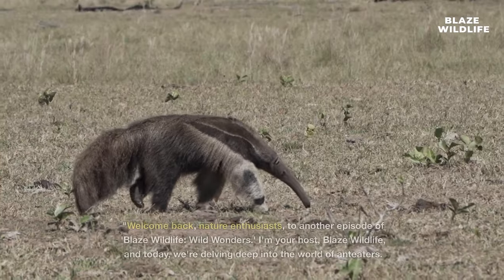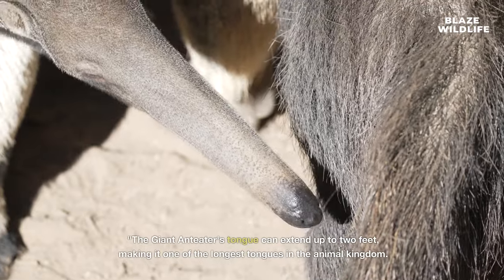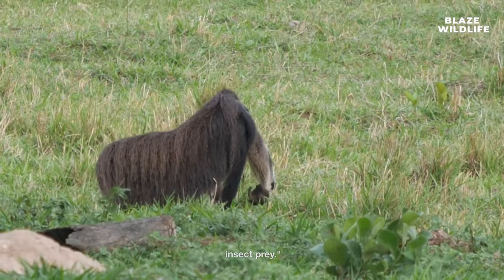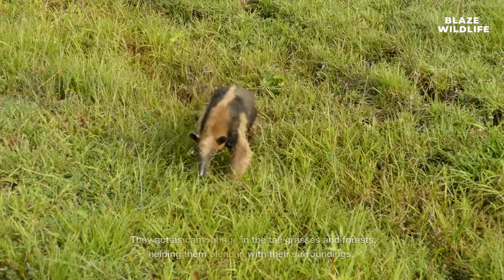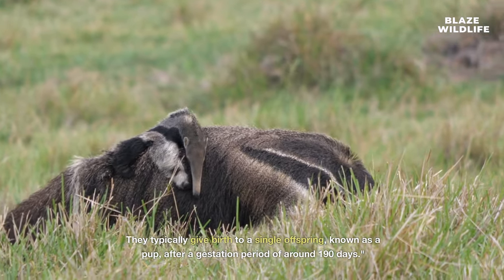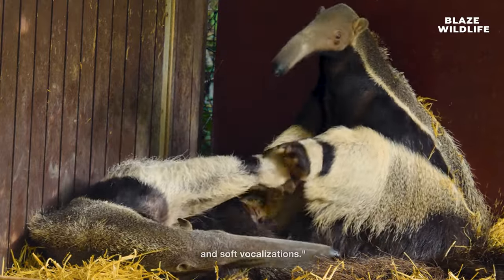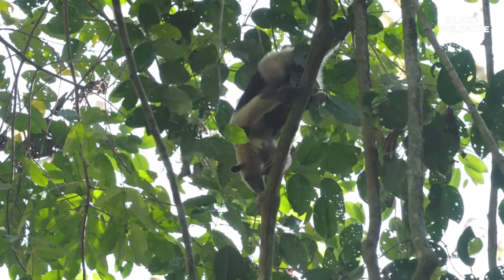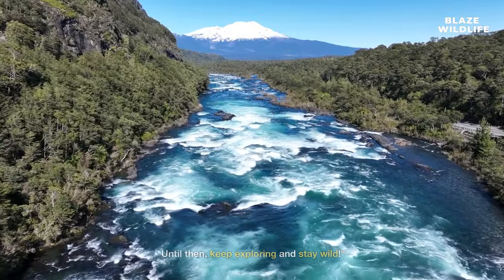S4 E5:"Anteater Facts Unveiled"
Join host Blaze Wildlife on a wild journey into the fascinating world of anteaters in this episode of WildWonderPodcast! Uncover mind-blowing facts about these insectivorous giants, from their incredible tongues to their unique climbing skills. Plus, put your knowledge to the test with our quiz question! 🐜🌿 Don't miss out on this wild adventure!